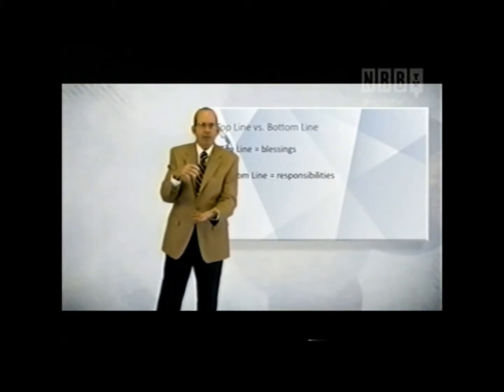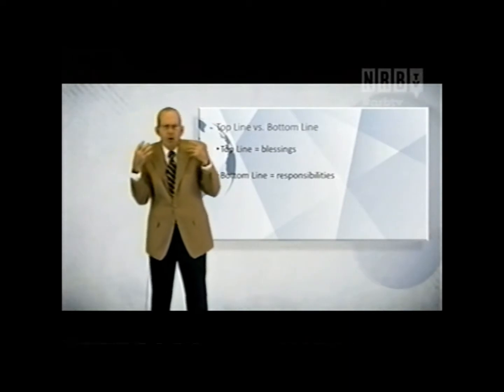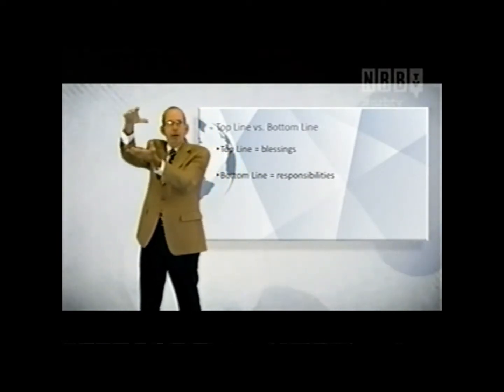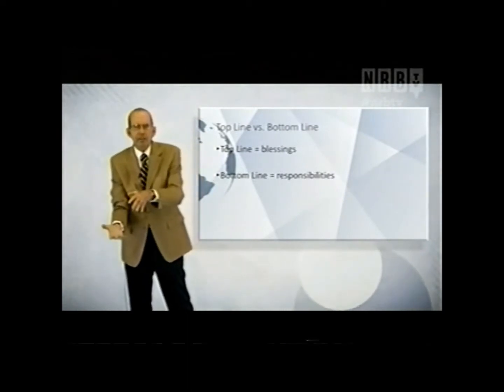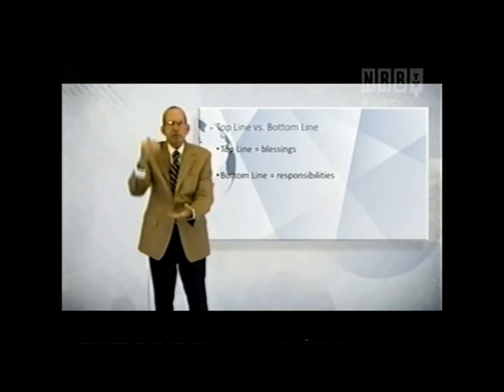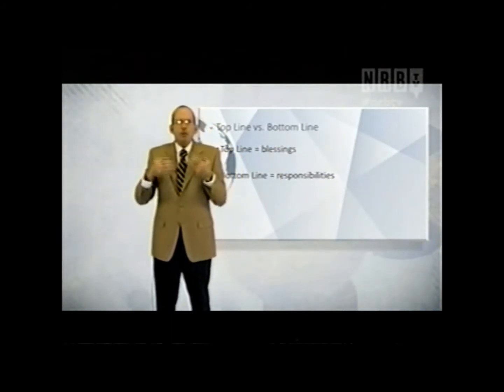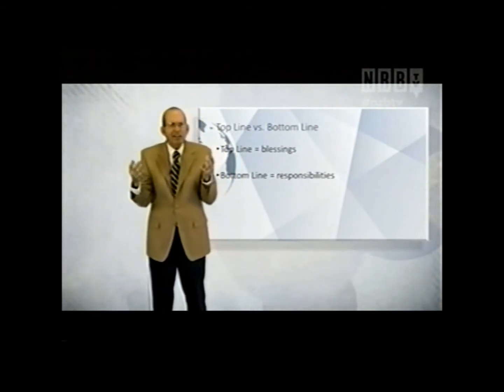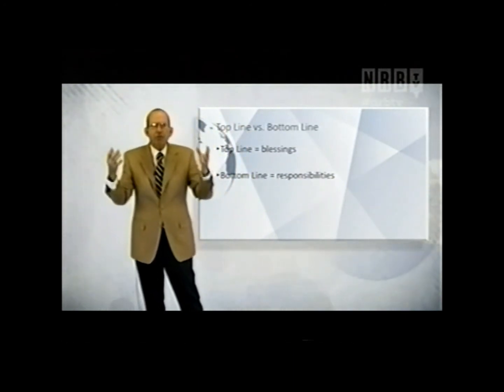Blessings And Responsibilties